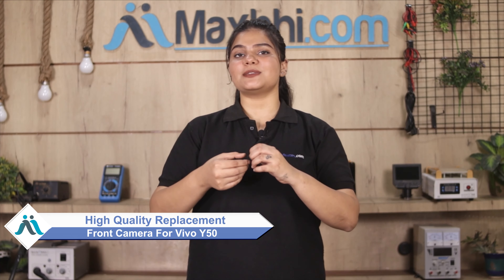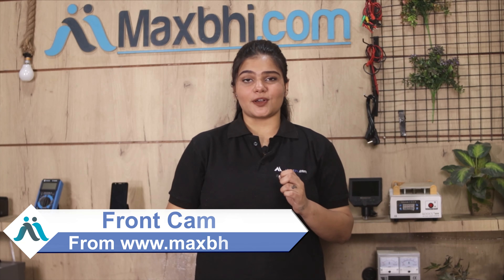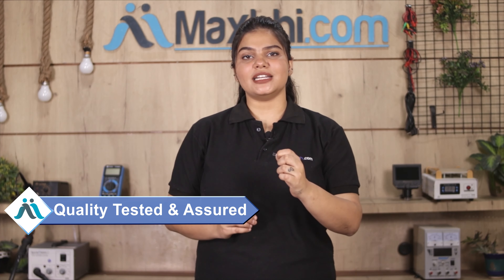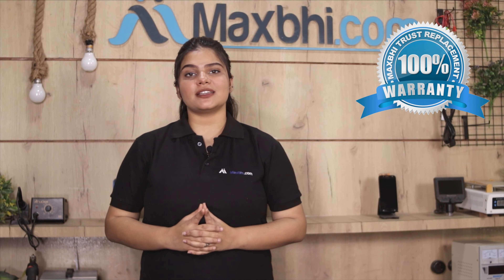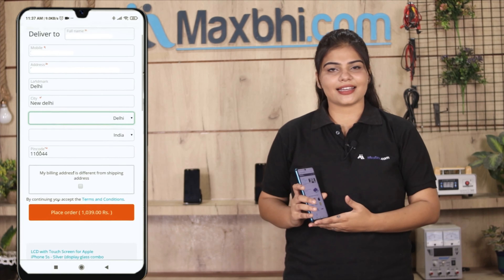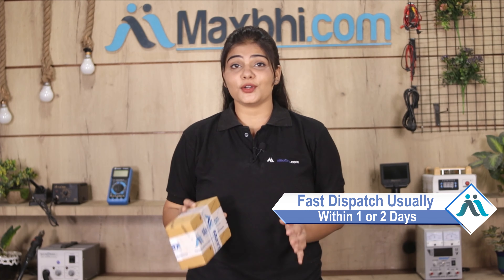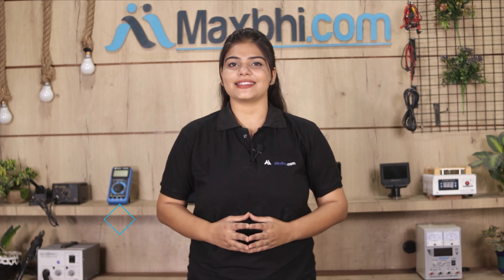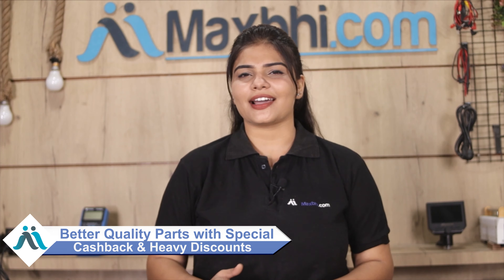Buy Vivo Y50 Front Camera, Free Delivery High Quality Best Price Maxbhi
Damaged Front Camera in your Vivo Y50? The replacement Front Camera for Vivo Y50 comes with replacement warranty and the shipping is done in secured packing to make sure you get the product in perfect shape.